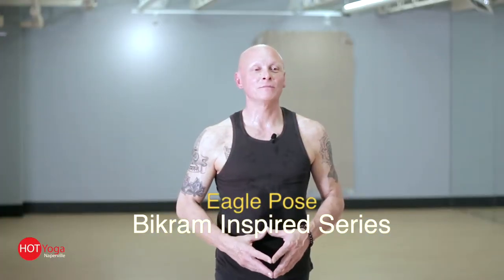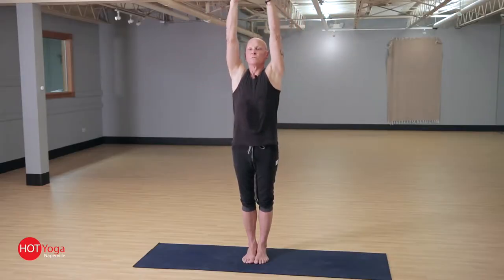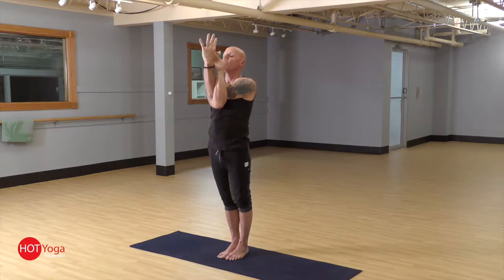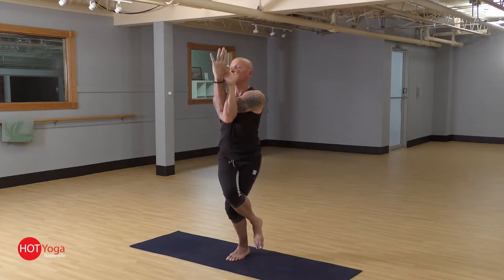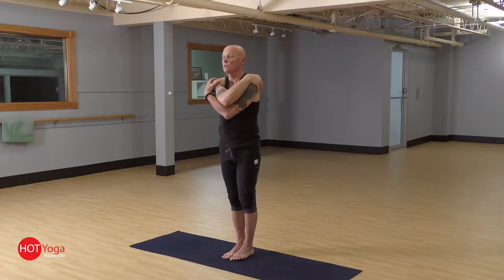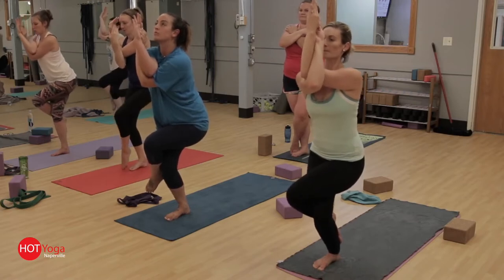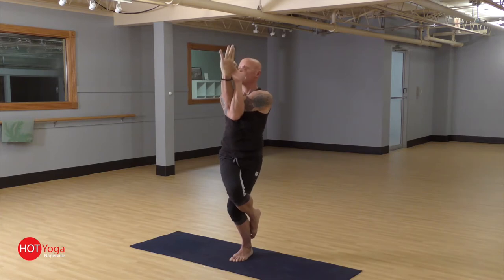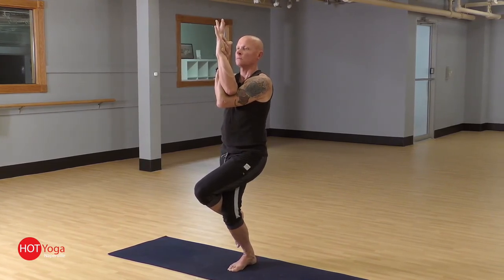Learn Eagle Pose | Bikram Express 60